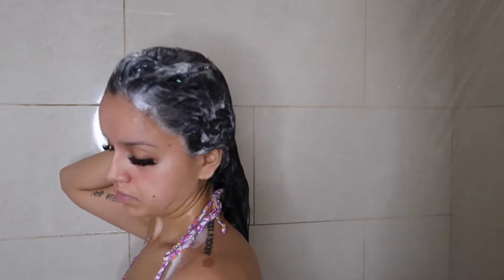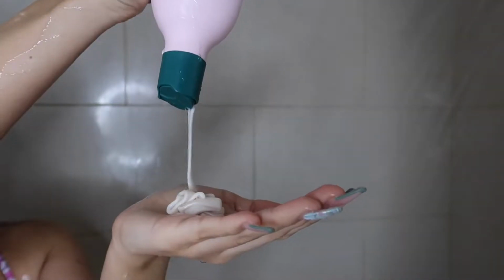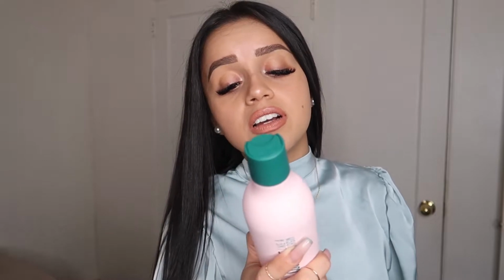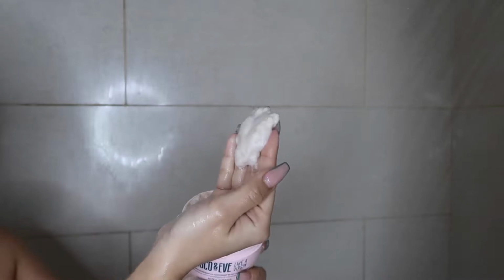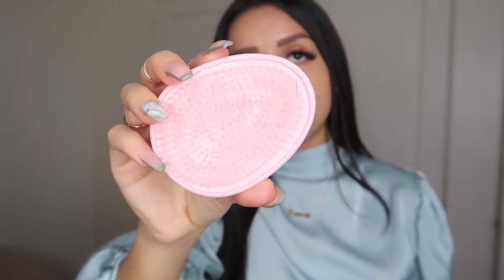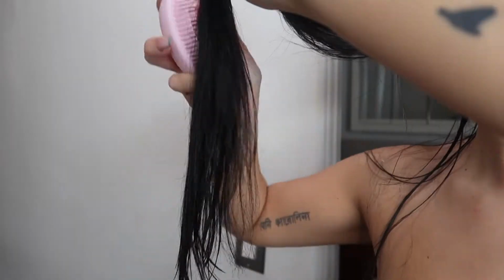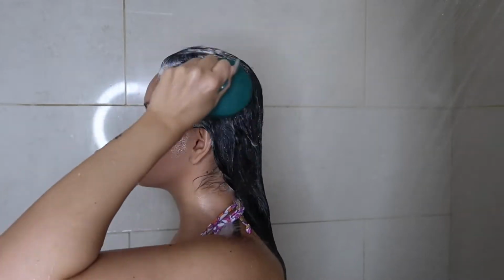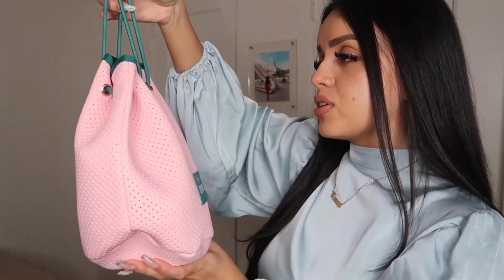HAIR CARE SECRETS FOR HEALTHY & SILKY HAIR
Hey besties! In today's video I tell you all about the products I've been using lately which are from coco and eve. The full hair mask kit, but is it worth the hype? Keep watching to find out!